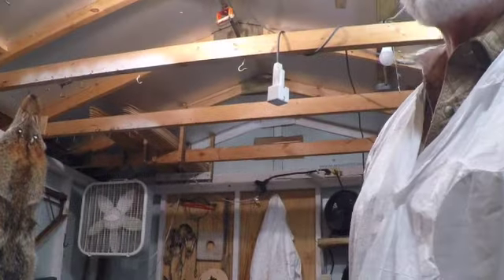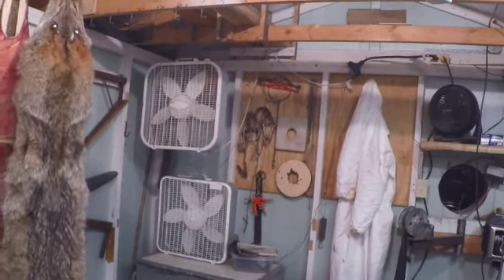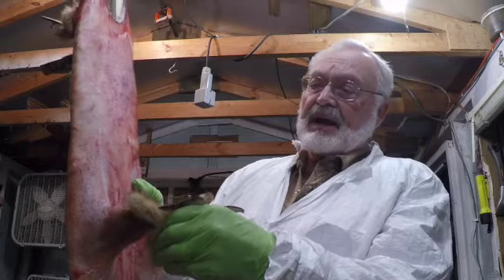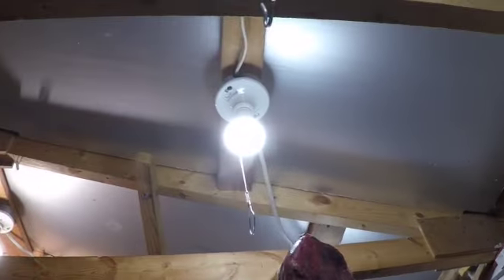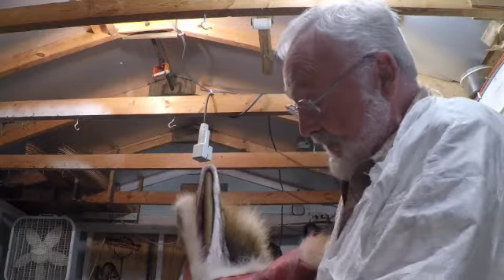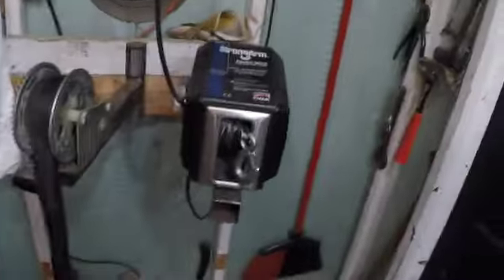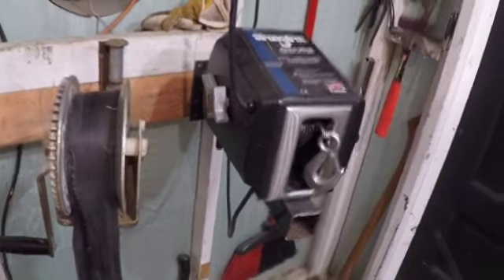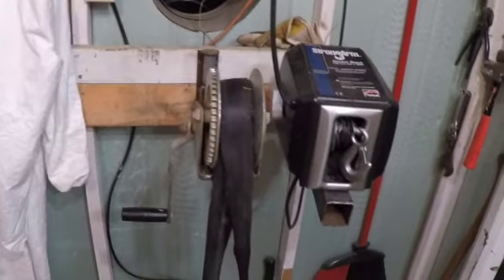Turning Coyote Pelts Easy Way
Plus other fur shed odds & ends